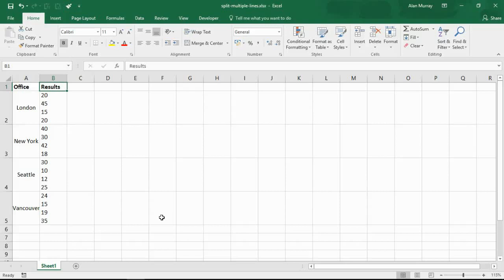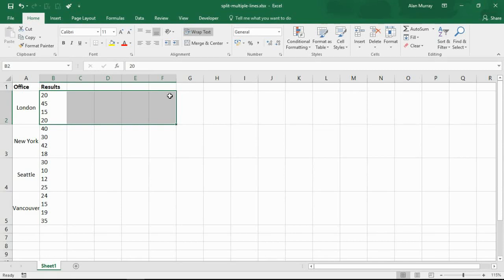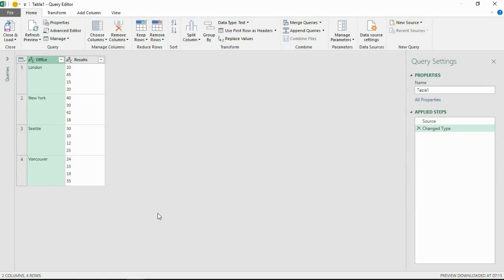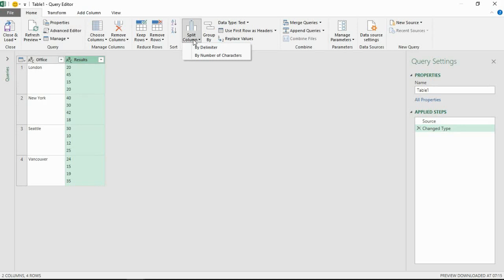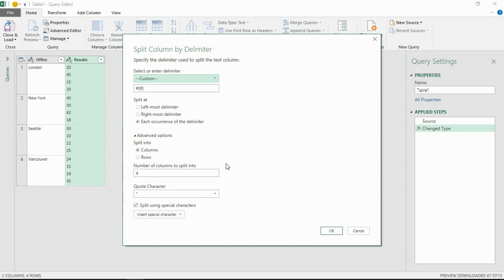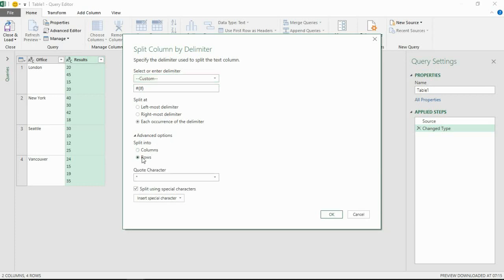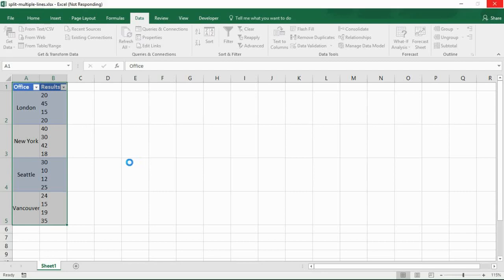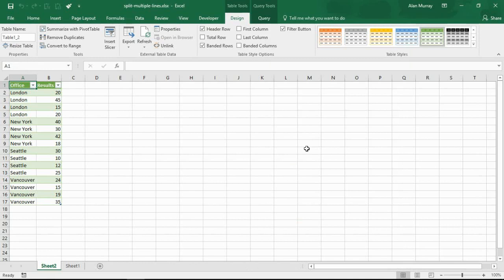Split Multiple Lines into Separate Rows with Excel Power Query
In this video, we have values on multiple lines in a cell that we want to split into separate rows. We achieve this with a simple Power Query transformation.

Power Query makes this task very easy. No need for Macros or complicated formulas.